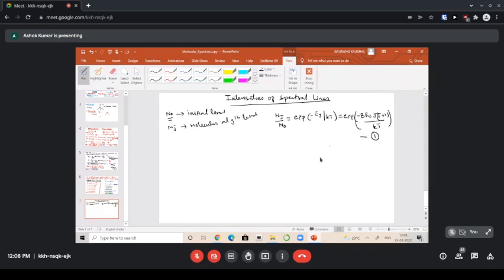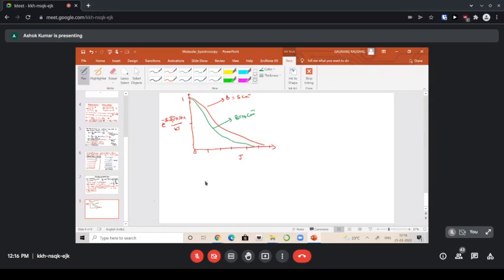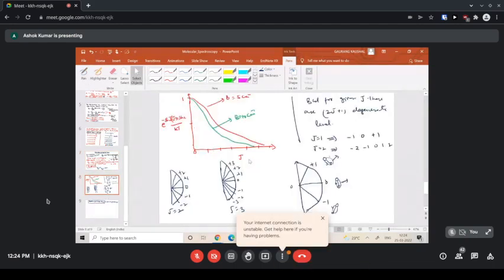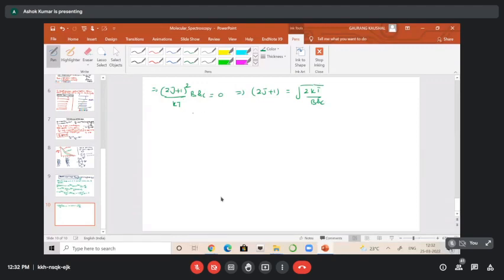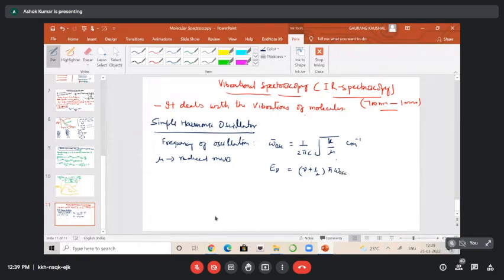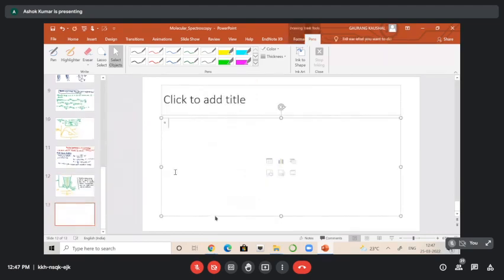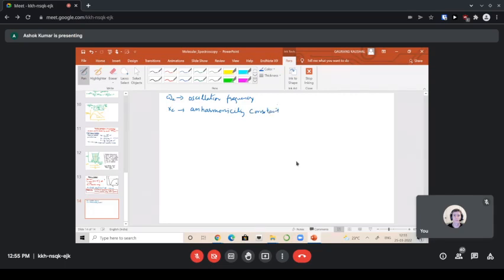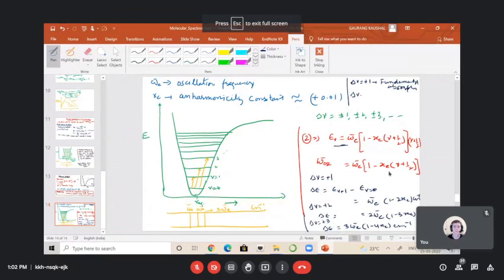AK 2022 03 25 12 04 37